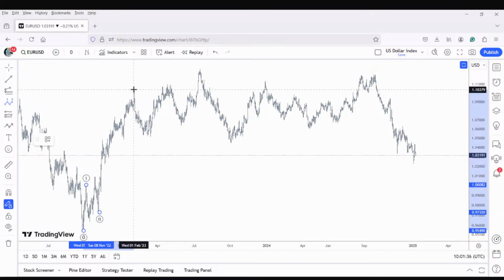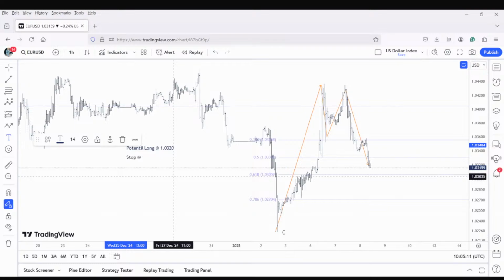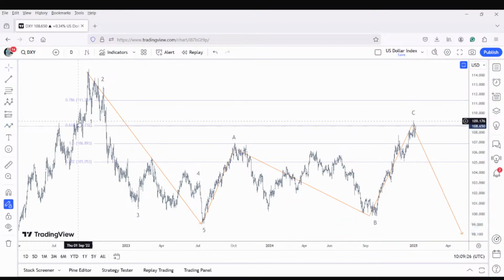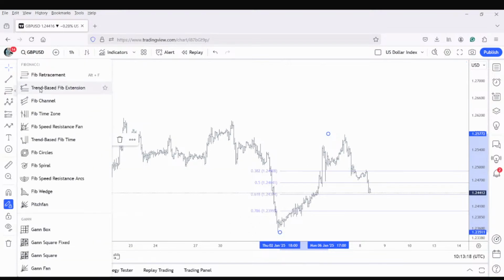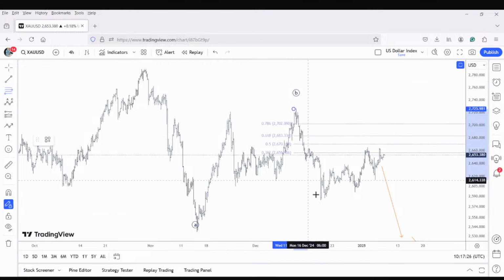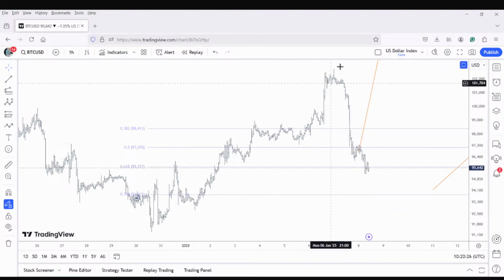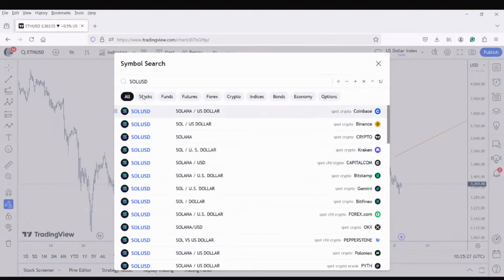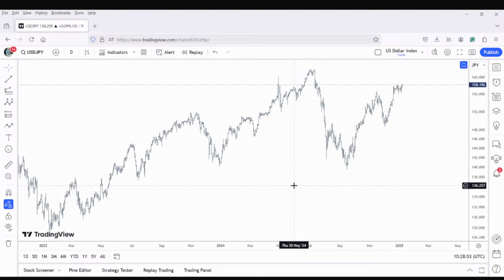$ForexLens London with SPDas